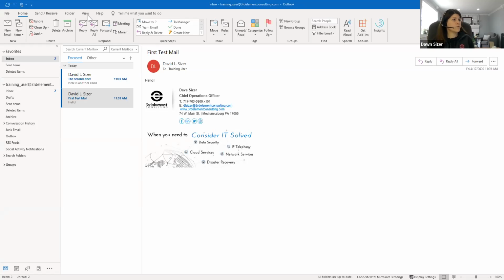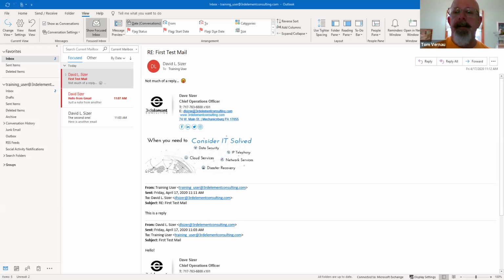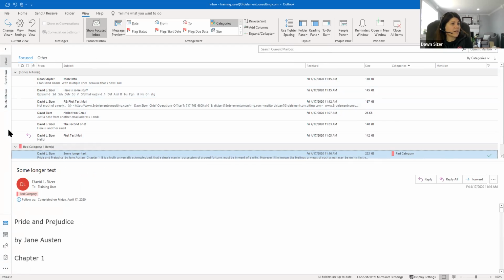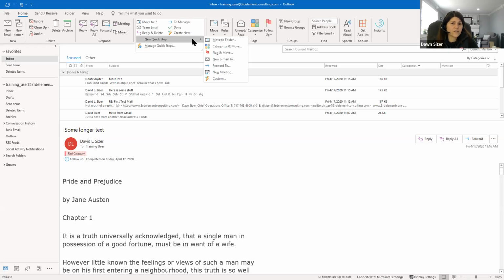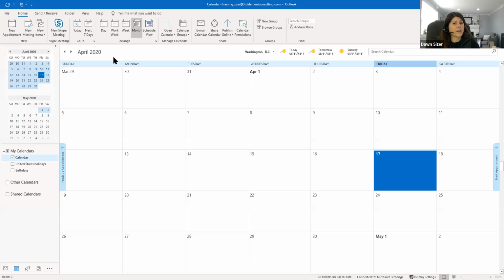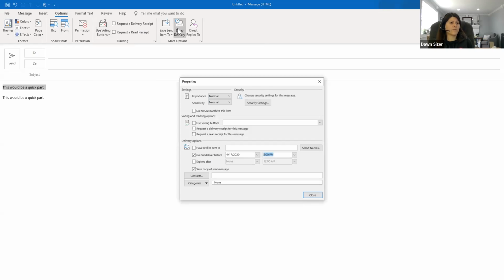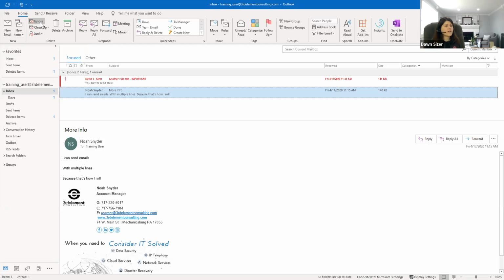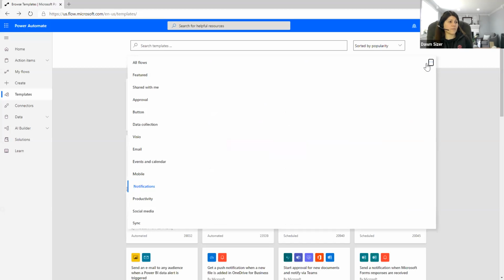Advanced Functions of Outlook - Webinar with Dawn Sizer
Join 3rd Element Consulting for an hour long presentation on some of the advanced features of Outlook, some you may have never even knew existed! Learn how to customize your inbox, create rules, and so much more!